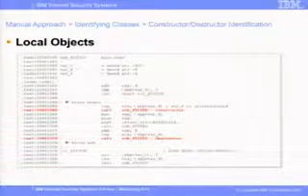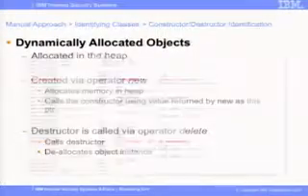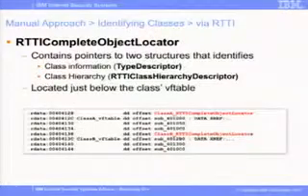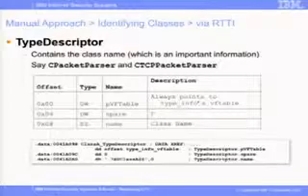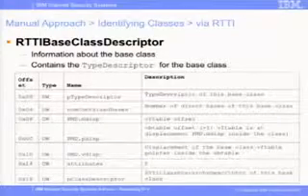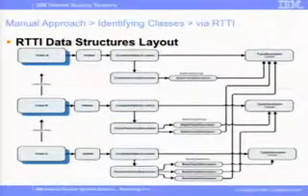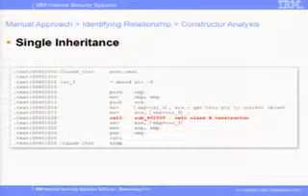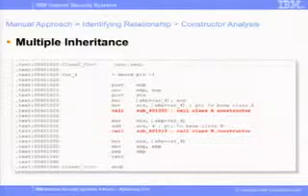2007 BlackHat Vegas V72 Yason Sabanal Reversing C 01